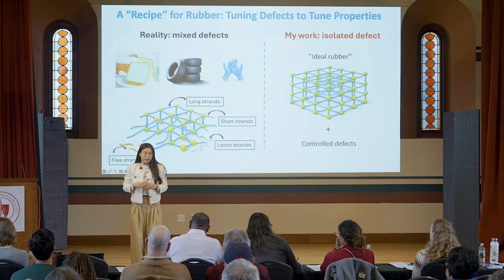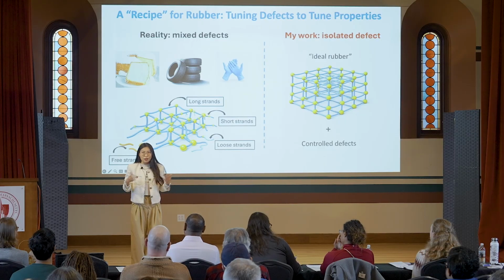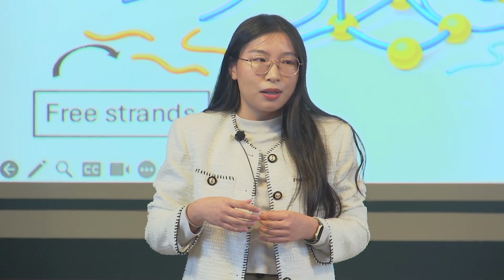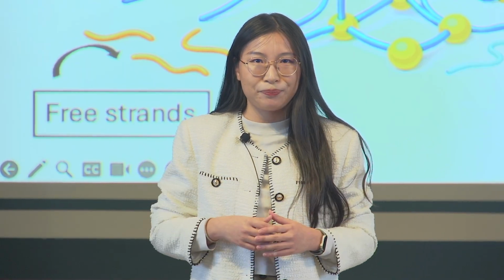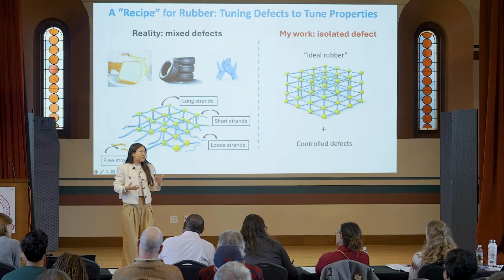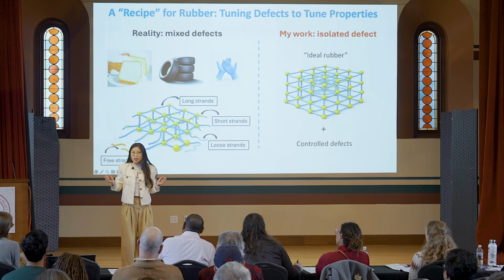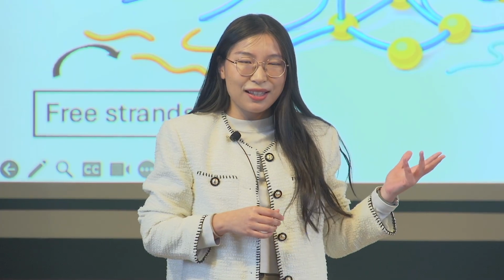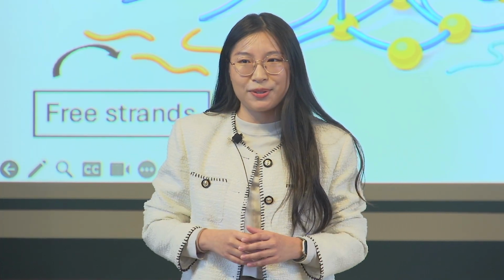Three Minute Thesis 2026 Finalist - Shiqi Liu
3MT 2026 Finalist: Shiqi Liu
Polymer Science and Engineering
Presenting: A ‘Recipe’ for Rubber: Tuning Defects to Tune Properties.